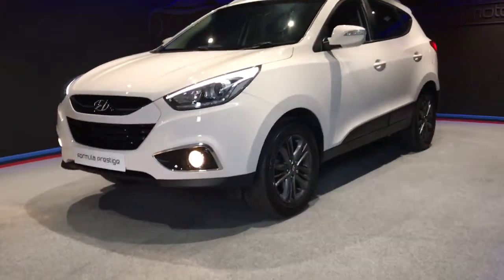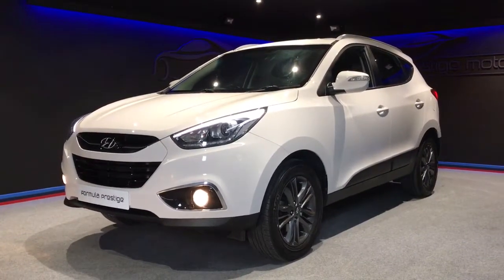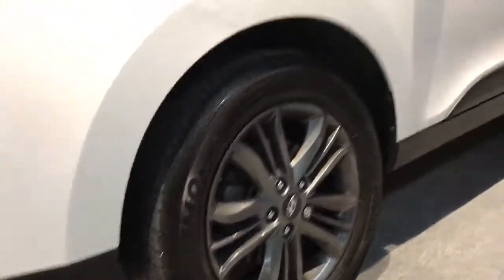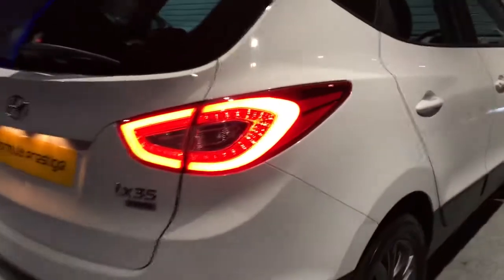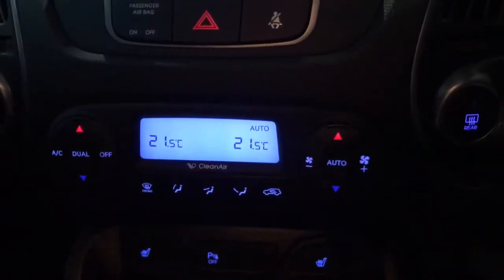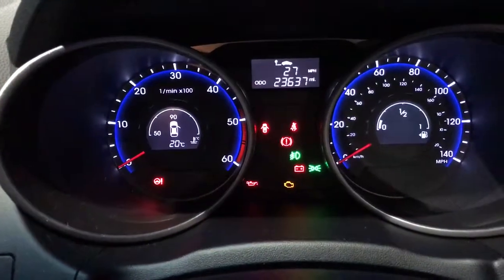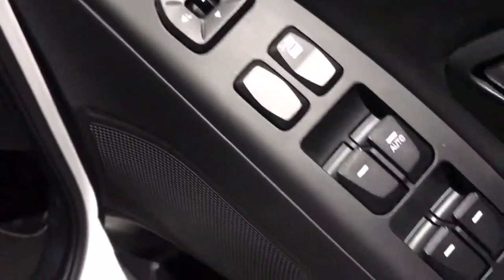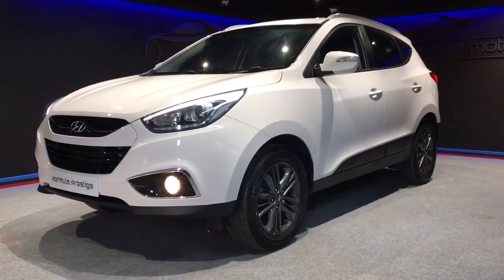2014 Hyundai IX35 1.7 CRDi SE